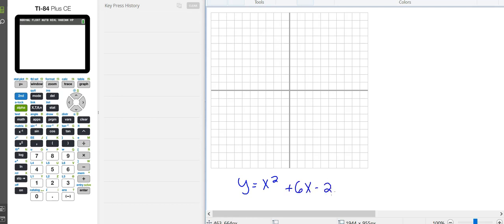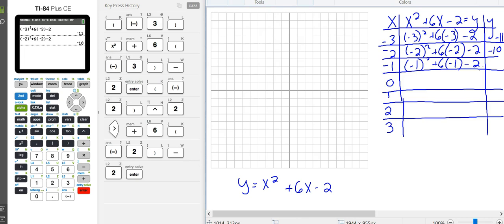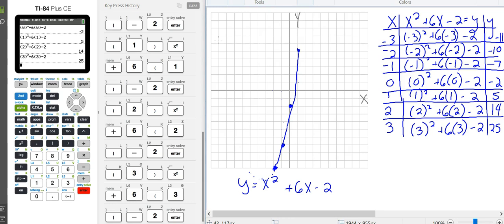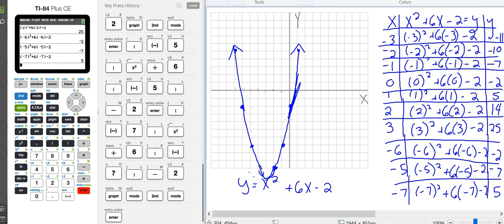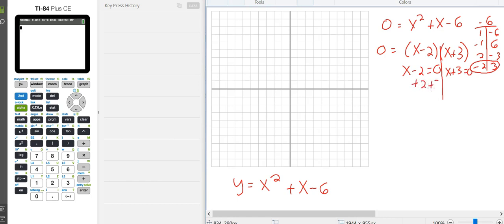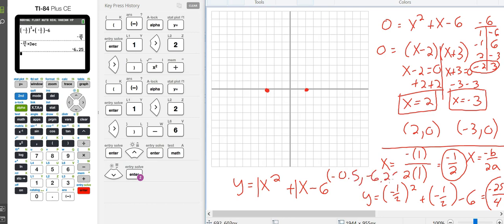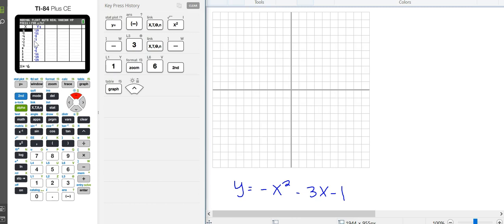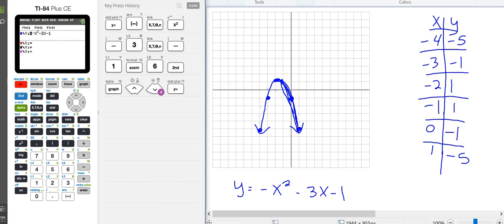Graphing Quadratic Functions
This video will teach you how to graph quadratic functions (parabolas). It is important to be able to graph quadratic functions because you might be asked to do so on the New York State Common Core Algebra 1 Regents Examination.